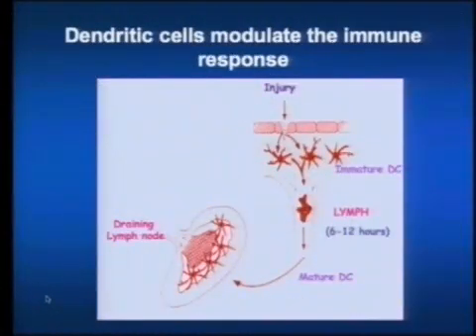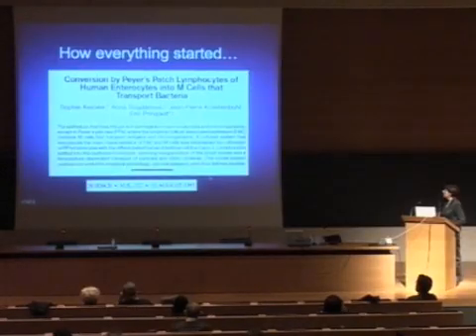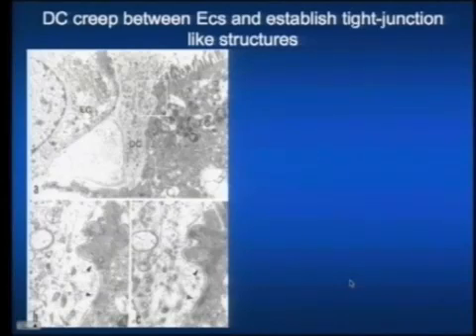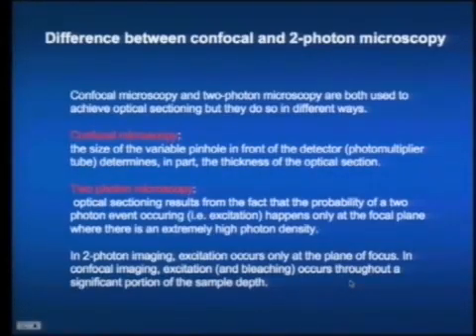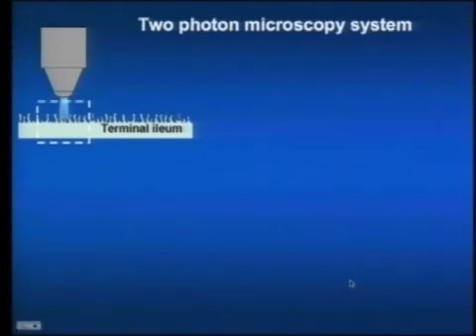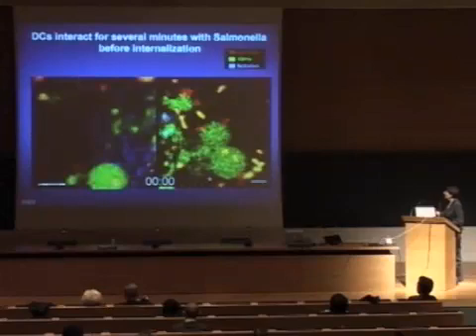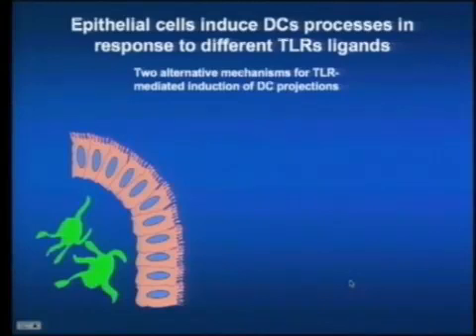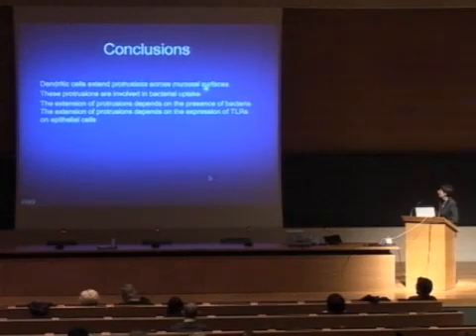Seeing Is Believing: Imaging Infectious Processes in Vitro... (11) - Philippe Sansonetti (2008-2009)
Colloque 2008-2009 : Seeing Is Believing: Imaging Infectious Processes in Vitro and in Vivo
Conférence du lundi 27 avril 2009 : Transepithelial Trafficking of Dendritic Cell, a Strategy to Sample Bacterial Content of the Gut Lumen

Intervenant(s) : Maria Rescigno